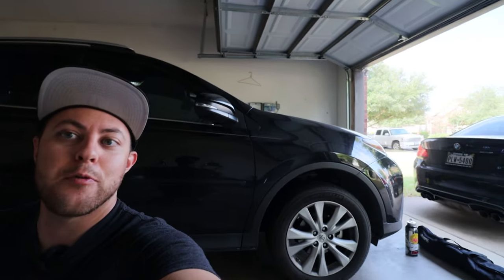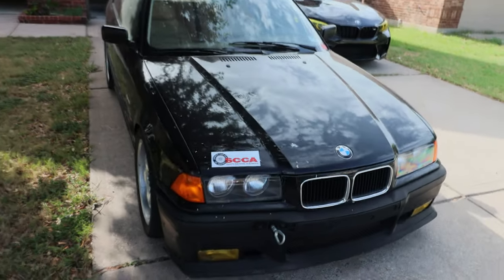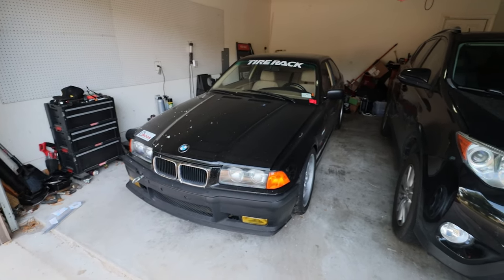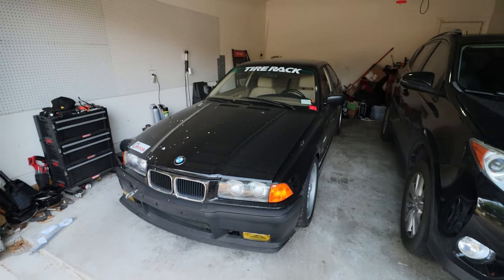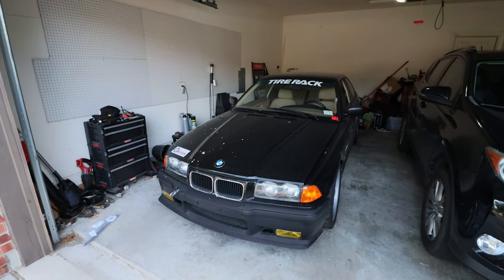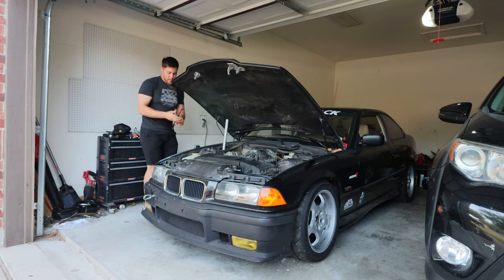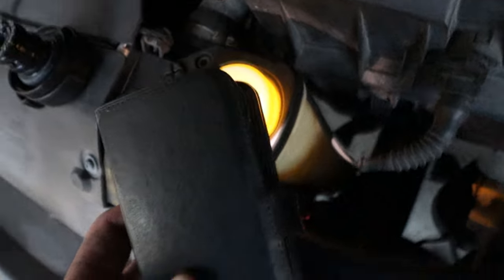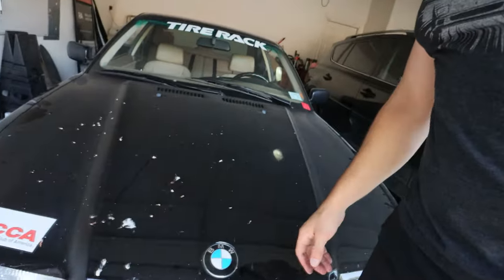I Adopted The EuroBeat Social Track Beater E36 - New(ish) car!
I decided to take on ownership from Mat (LS 240sx owner) of the E36 since he got another track car!
Mat has too many damn cars and I said the E36 is one of the best platforms in my e36 review so why not put my money where my mouth is by taking it off his hands???

What can possibly go wrong with a 265,000 mile 1996 318is that's been beat all the way to the Moon?!